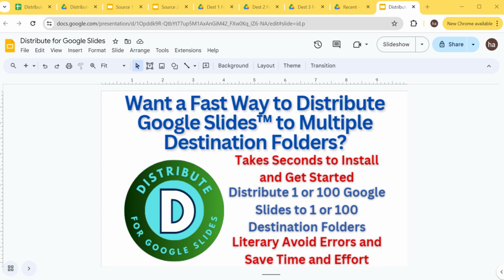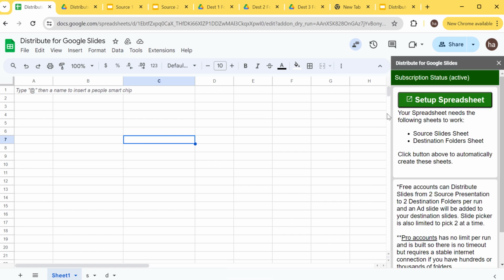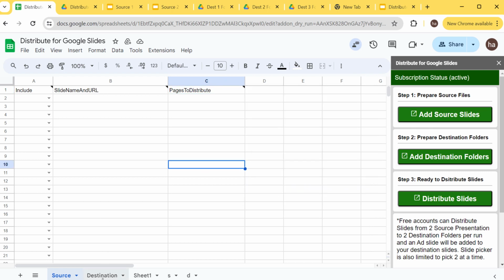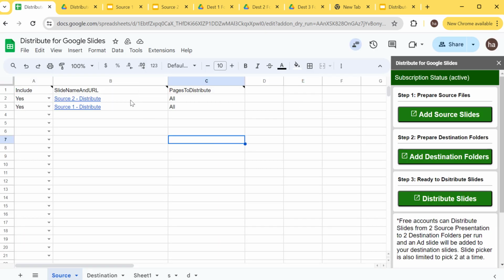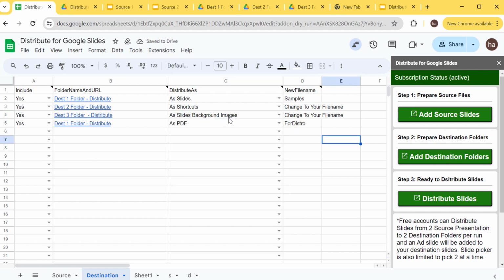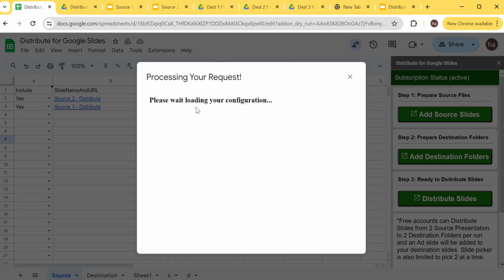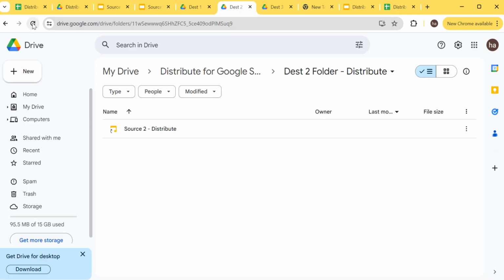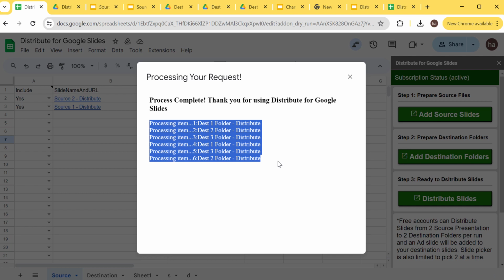How to use Distribute for Google Slides | Save Time | Avoid Errors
In this video I show you how to use the Google Workspace Addon Distribute for Google Slides.

Unlock the potential of your presentations with "Distribute for Google Slides™," a powerful addon designed to simplify the distribution of Google Slides™ across different teams and stakeholders. This tool allows you to select slides from various presentations and distribute them in multiple formats to numerous destinations with ease.

Key Features
- Selective Slide Distribution: Choose specific slides for targeted sharing.

- Versatile Format Options: Distribute slides as combined PDFs, ZIP files with JPGs, merged presentations, or flattened presentations.

- Extensive Source and Destination Capacity: No limits on the number of source files or destination folders.

- Simplified Sharing Modes: Options to distribute as shortcuts or copies of the original files for quick access.

- Page Selection Flexibility: Customize which pages to include in most distribution types to suit specific needs.

Use Cases
- Educational Settings: Teachers can distribute individual lesson slides to different class groups or compile revision materials in PDF format for easy access.

- Project Management: Project managers can share updated project slides with different teams, ensuring everyone has the latest information in the preferred format.

- Marketing Campaigns: Marketers can send campaign slides as high-quality JPEGs in a ZIP file to external agencies or consolidate campaign reviews into a single presentation for executive briefings.

- Corporate Training: HR departments can create comprehensive training modules in merged presentation formats and distribute them to employees across various departments.

- Event Planning: Event planners can share venue and event designs selectively with vendors and stakeholders, using flattened images to ensure the designs are presented as intended.

Benefits
- Increased Efficiency: Drastically cut down the time needed for preparing and distributing presentation materials.

- Enhanced Control: Tailor the dissemination of your information based on the audience and confidentiality requirements.

- Scalability: Perfect for any organizational size, adaptable to a range of professional needs from small startups to large corporations.

1. Select Source Slides: Navigate through your Google Slides™ and pick the slides you wish to distribute.

2. Choose the Format: Select from PDF, ZIP, merged, or flattened presentation formats based on your distribution needs.

3. Designate Destination Folders: Assign as many destination folders as required for distributing your slides.

4. Execute Distribution: Effortlessly send your selected slides to all designated recipients with a few clicks.

Get Started
Enhance the way you distribute presentations today! Install "Distribute for Google Slides™" from the Google Workspace™ Marketplace and start sharing smarter, not harder.